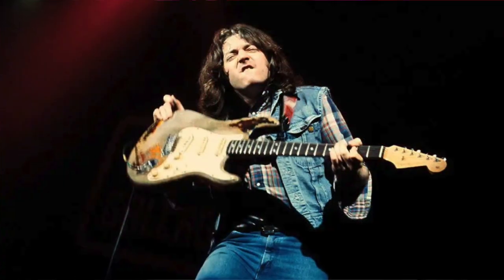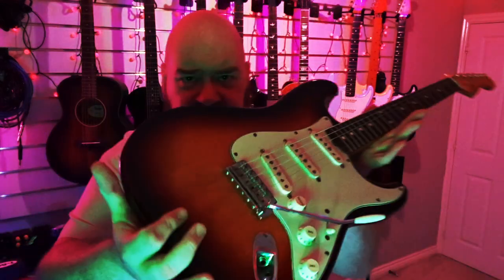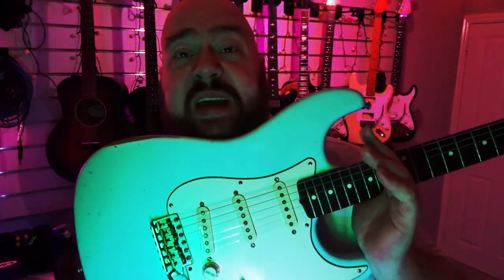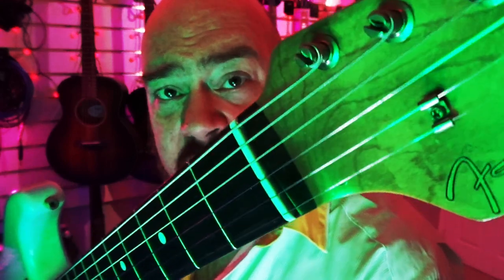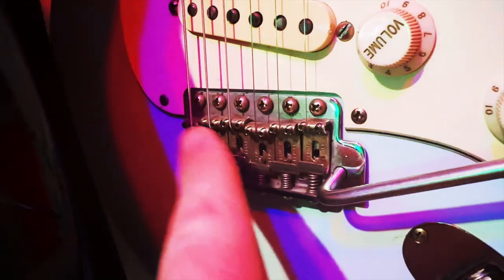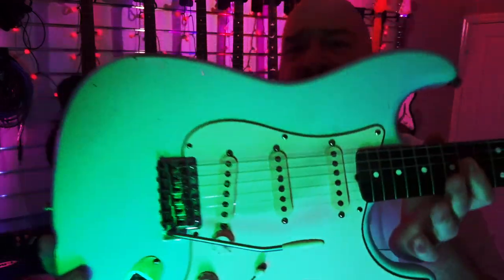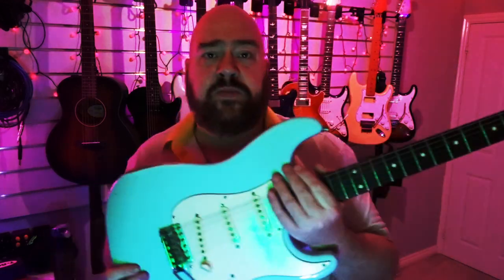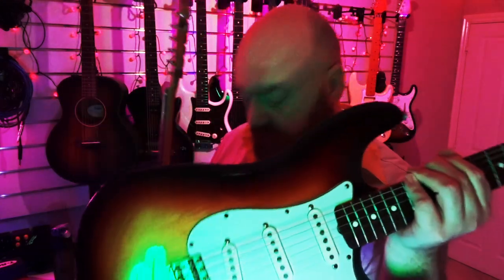Fender Stratocaster 60s Reissue Mexico Vs Japan MiM MiJ Affordable 1960 Strats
Fender Stratocaster 60s Reissue Mexico Vs Japan MiM MiJ Affordable 1960 spec Strats

Thanks to @QuistJam for the brilliant backing track used in this video.

I am not endorsed at this time by any brand or company and my opinions are entirely my own. Unless otherwise stated, the products I review are purchased by me for my own use. So go buy stuff.

➤  GEAR I USE REGULARLY
Fender American Ultra Stratocaster